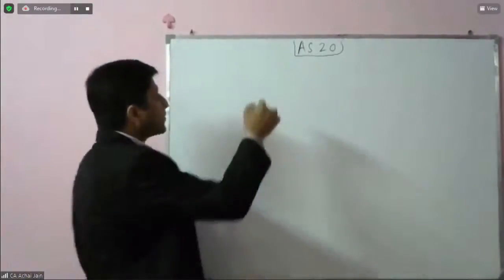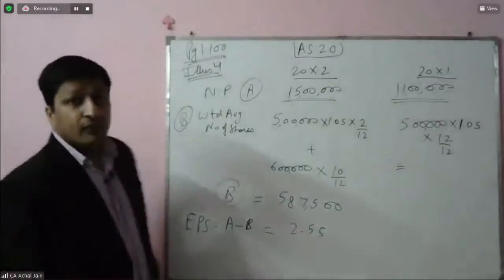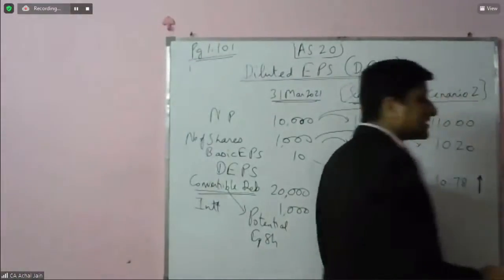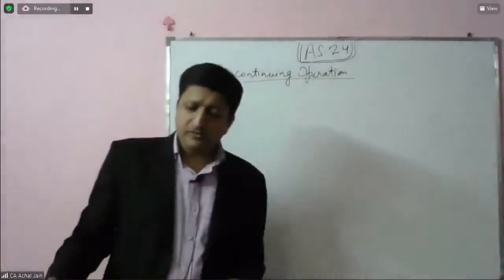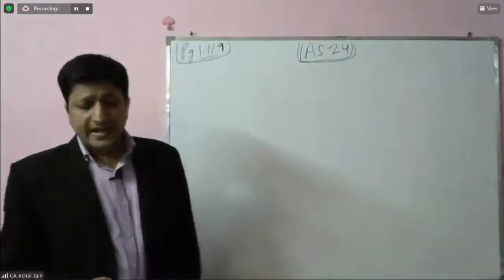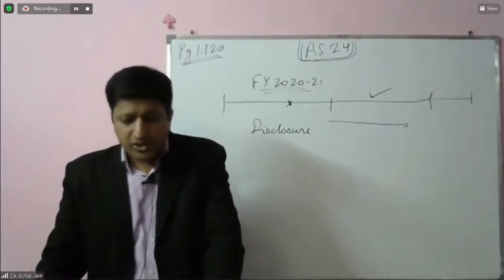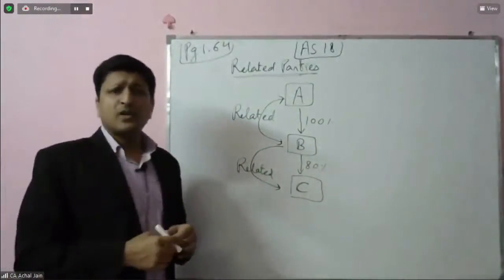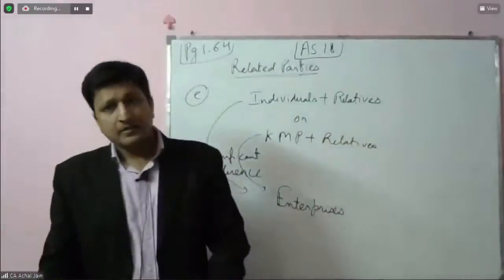Intermediate Paper 5: AA | Topic: Application of Accounting Standards | Session 1 | 02 August, 2021